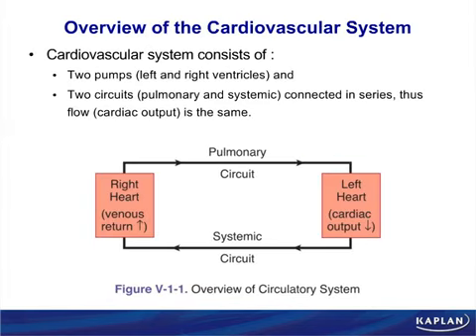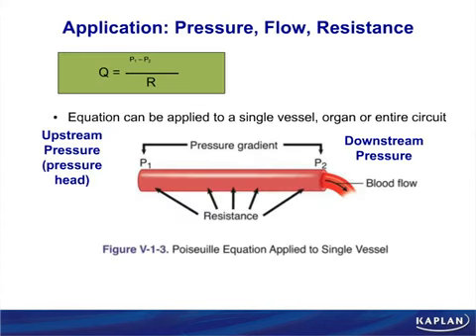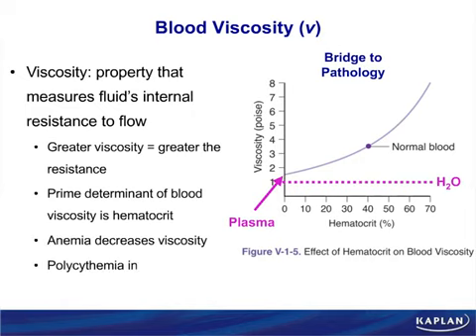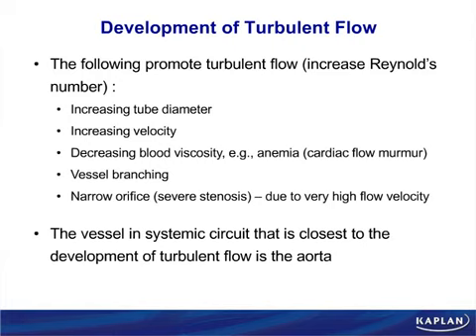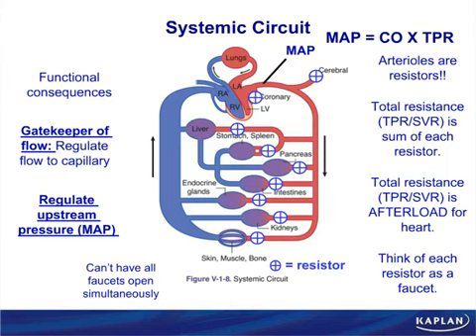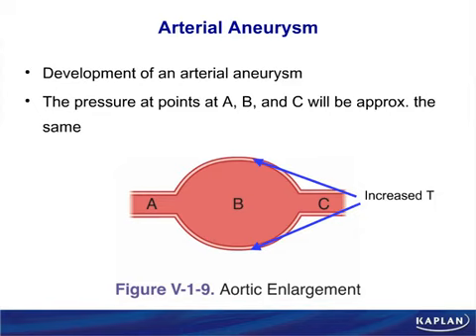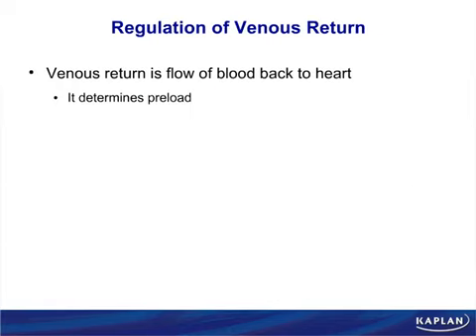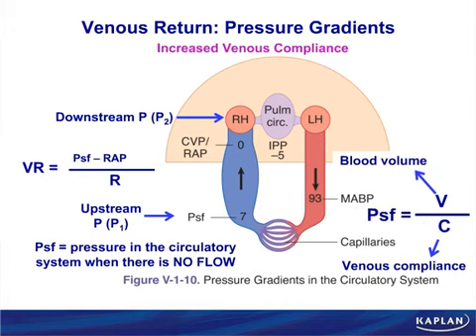Peripheral circulation: General aspects of Cardiovascular system